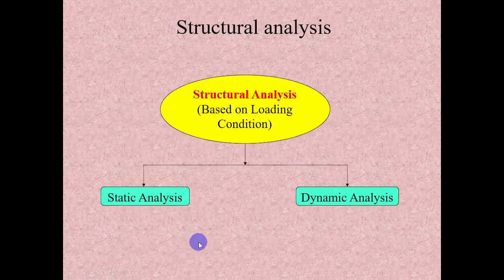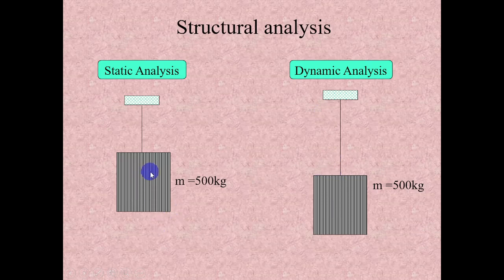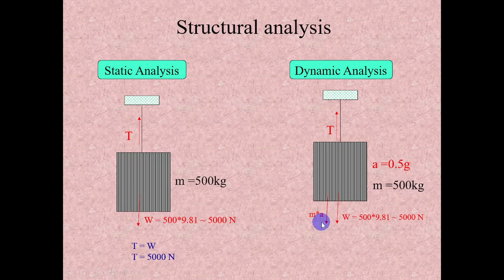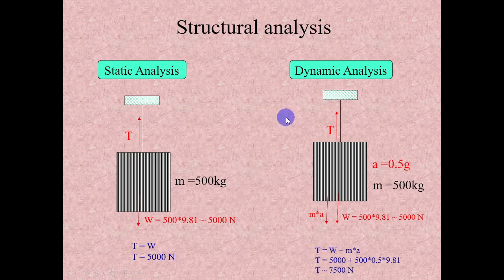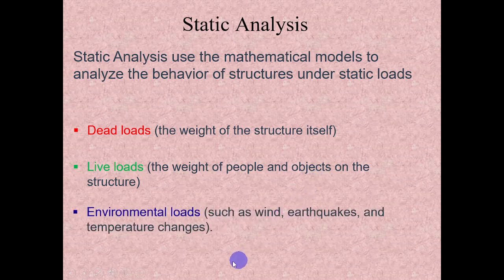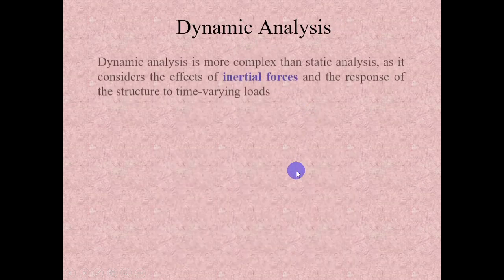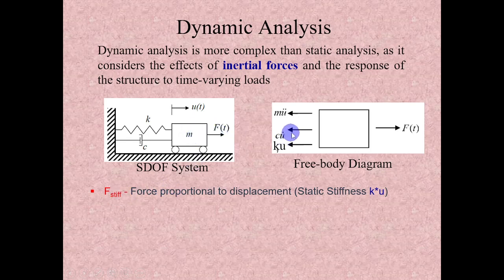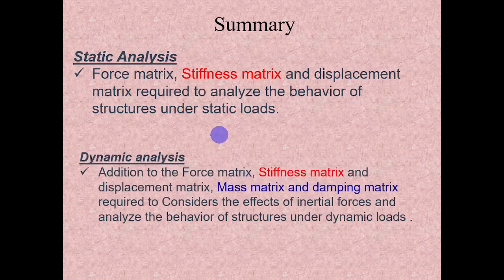Lecture-9.1: Static Analysis vs Dynamic Analysis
In this tutorial, Explains about brief introduction to the Static Analysis and dynamic analysis carried out in civil engineering.